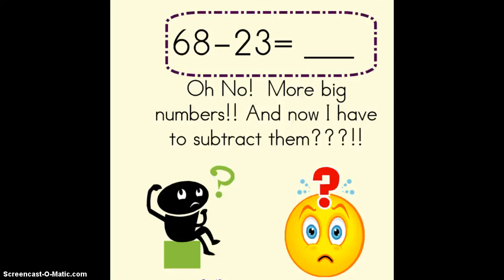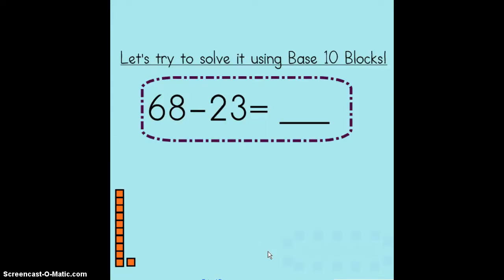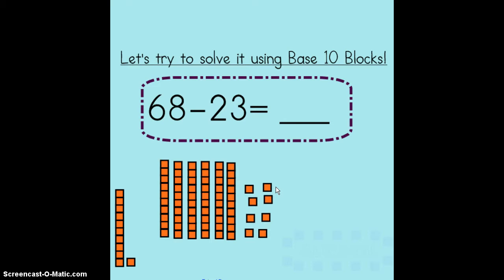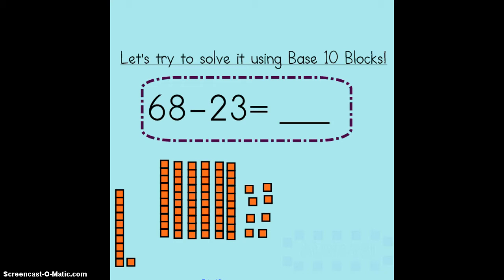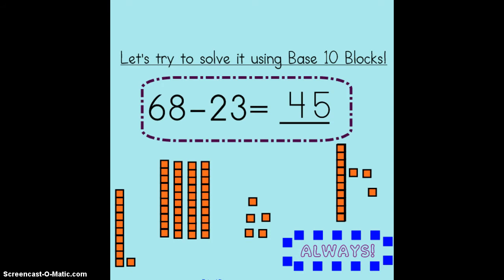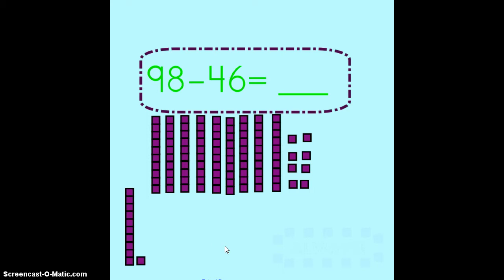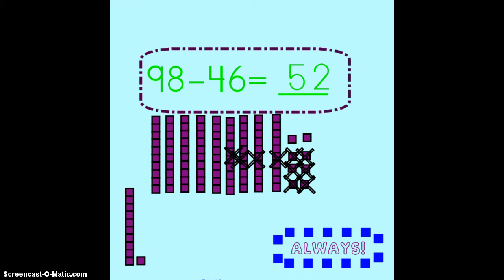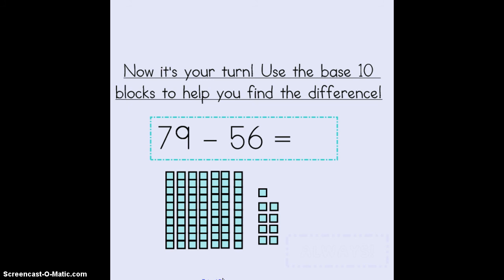Subtracting 2 Digit Numbers